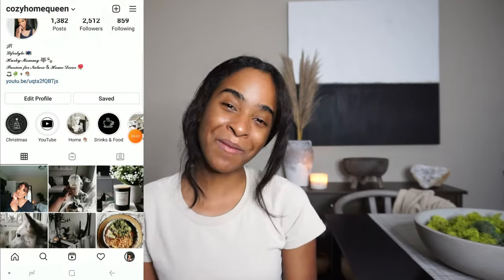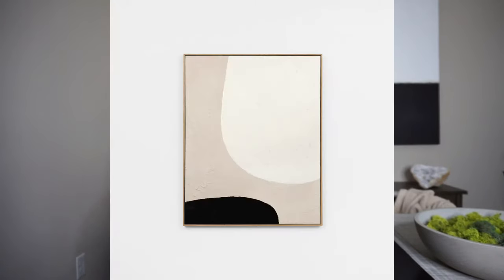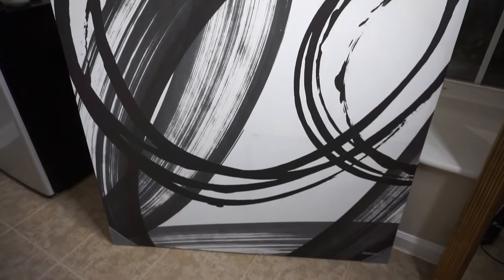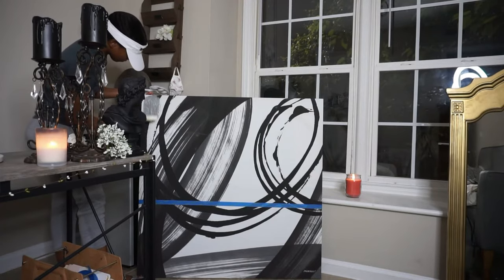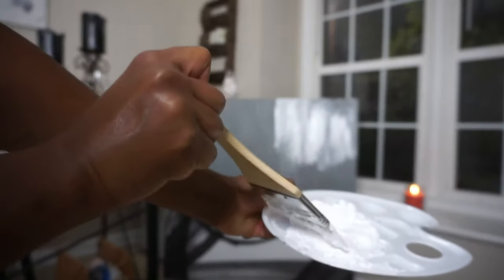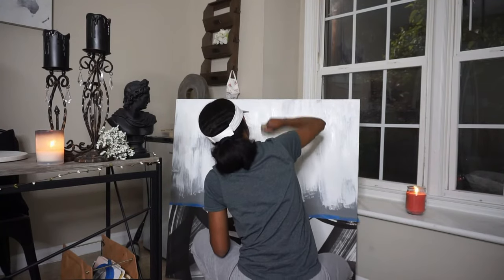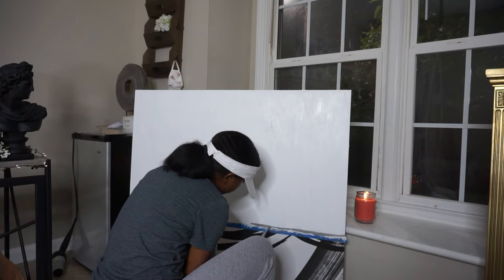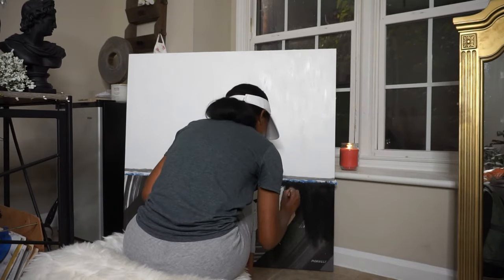HUGE DIY WALL ART Sarah Brooke Inspired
Hello everyone, so in today's video we going to create a Sarah Brooke wall art piece really popular in the restoration hardware, monochromatic, aesthetic & minimal community. I been looking for this for months & cannot find it. Also seems to be pretty pricey so I decided to create my own. Credits to this amazing creator that inspired me. You don't have to have skills in order to create this project.

PAINT COLORS USED FOR ABSTRACT WALL ART from Michael's
Artist's Loft Acrylic - Parchment
Liquitex Basics Acrylic - Mars Black
Liquitex professionals - Neutral Gray
Master's Touch Acrylic - Titanium White